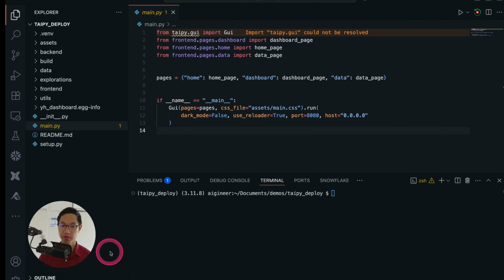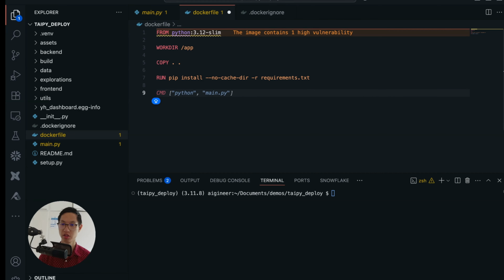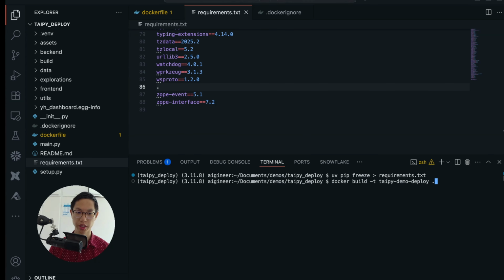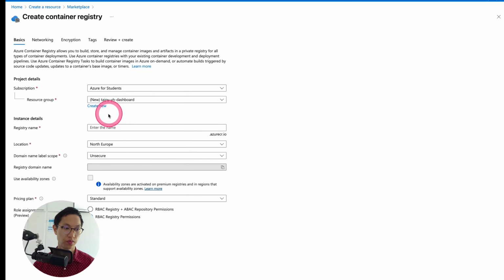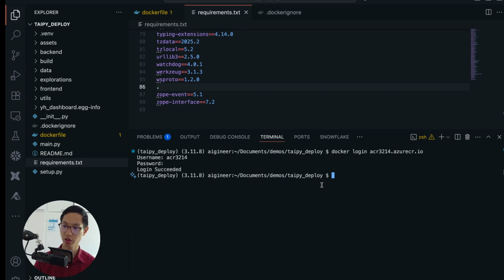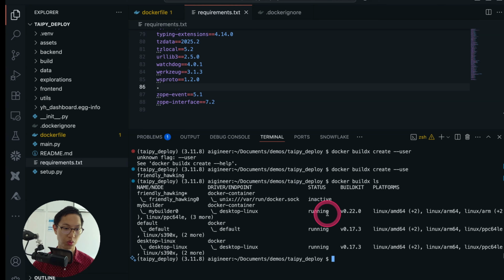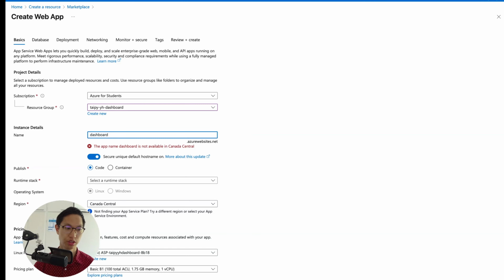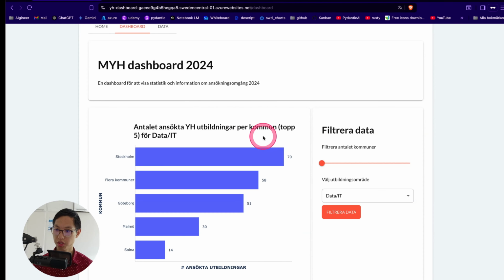Containerize a python Taipy application and deploy it to Azure web app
In this video, I show you how to take a Taipy dashboard, containerize it with Docker, and deploy it to Azure Web Apps using Azure Container Registry (ACR). You'll learn how to:

* Build a Docker image for your app
* Push it to ACR
* Handle ARM vs AMD64 architecture (Mac M-series tip)
* Deploy the image via Azure Web App

Perfect for anyone building and deploying Python apps in the cloud.

💻 Check out my previous videos if you're new to building the dashboard itself.